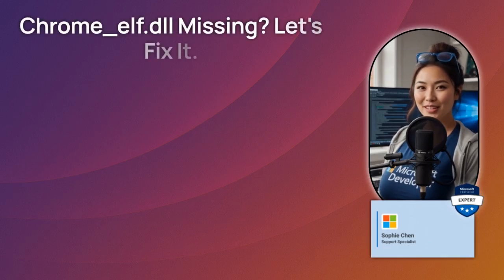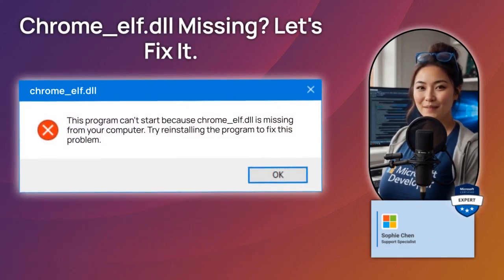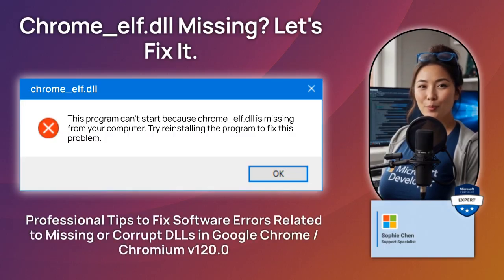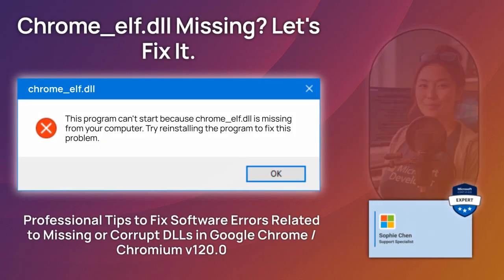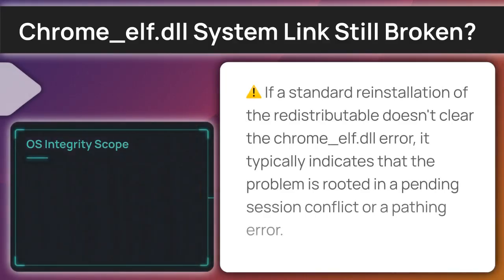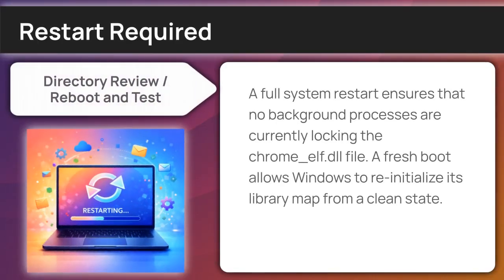Chrome_elf.dll Missing? Here's the Solution!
Chrome_elf.dll: Guide on How to Troubleshoot Software Issues Caused by Missing or Corrupt DLLs in Google Chrome (Chromium). 🛠️⚙️ Additional information about an optional maintenance utility is available

Getting a 'Chrome_elf.dll not found' error in Windows? When Chrome_elf.dll is reported as missing, it’s typically due to setup or dependency issues related to Google Chrome (Chromium), which are reviewed here.

What is Chrome_Elf.dll? The "Early Loading Framework" (ELF) for Google Chrome and Chromium-based browsers (like Edge or Brave). It manages the localized process-isolation and security sandbox. If missing, the browser will refuse to open, reporting "The application was unable to start (0xc0000022)."

Chrome_elf.dll is a type of Browser Interface Library DLL that uses the Chrome Extension Loader in Google Chrome (Chromium). In this video, I’ll walk through commonly recommended troubleshooting steps to help address this issue.

▶ Tutorial Highlights:

- Resetting settings related to chrome_elf.dll
- Review the chrome_elf.dll documentation

Timestamps:

00:00 - What Is chrome_elf.dll and Why Do You Need It
00:18 - Download chrome_elf.dll File and Reinstall Properly
00:37 - Restart Your PC to Apply DLL Fix
00:55 - Safe Methods to Fix chrome_elf.dll Error